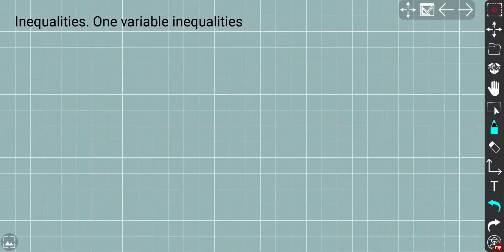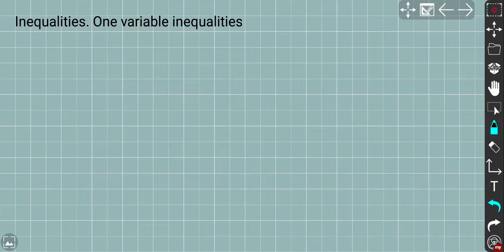GCSE MATHs inequalities Solving one variable inequalities by graphing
SOLVING ONE VARIABLE INEQUALITIES (Graphical solutions)

This is a starting video in a series dedicated to Inequalities. Here I will show how to solve inequalities using graphs ( Solving inequalities by graphing ) . In case of simple linear inequality with one variable it is easier to solve algebraically, i.e. using algebraic method for inequalities,  the way that was shown in my previous video

, however here I will provide graphical way for further needs, because later on we will use graphical approach for system of inequalities and finally for Problem solving and Linear programming problems.  If you have quadratic inequalities and inequalities with power more than two, it is easier to use graphical approach. I will show how to solve quadratic inequalities by graphing. For further consideration, when we have a system of inequalities and equations we need to be familiar with graphical approach in order to find Region which satisfy the system.

Some inequalities can be easily solved by sketching a graph.

 - if we want to find x such that f(x) is more than 0, we graph y =f(x) and find values of x where the graph is completely above the x-axis
  - if we want to find x such that f(x) is less then 0, we graph y = f(x)  and find values of x where the function is below the x-axis
 - if we want to find x such that f(x) is more than g(x), we graph y = f(x) and y = g(x) on the same axes and find values of x for which the graph of  y = f(x) is above y = g(x).

Here we will consider Linear inequalities and Quadratic inequalities . I will show how to use graphical approach in order to find out the set of solutions which satisfies the inequality